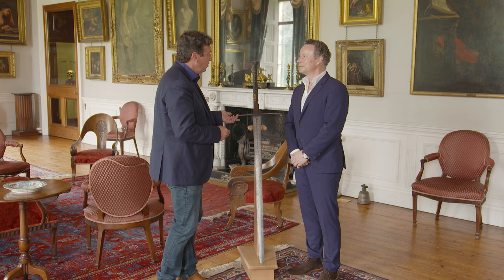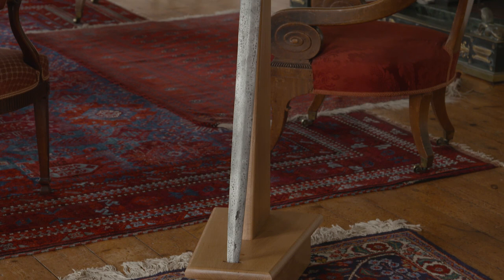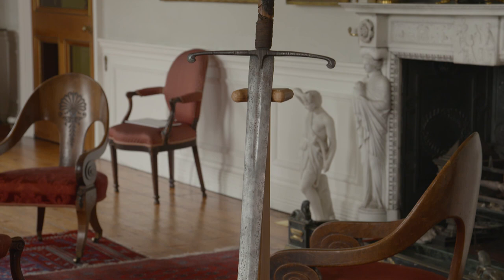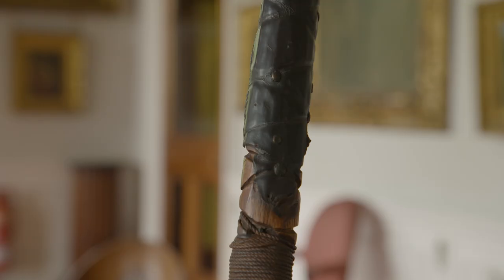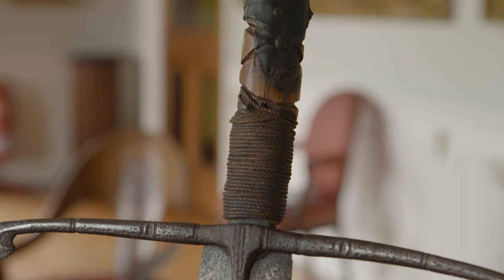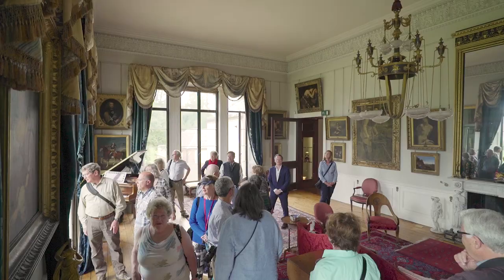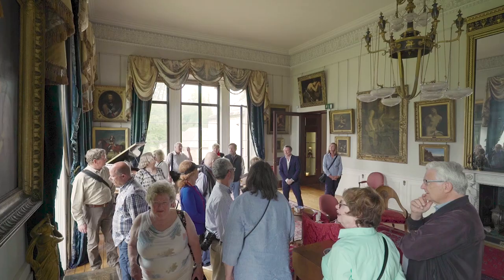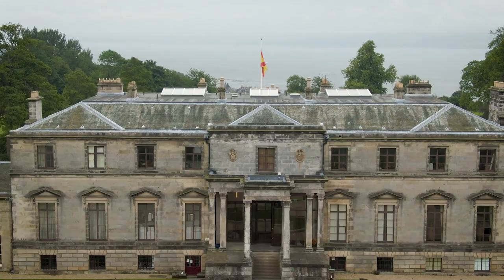Explore TV - Broomhall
20 minutes from the heart of Edinburgh lies Broomhall House, the family home of King Robert the Bruce.